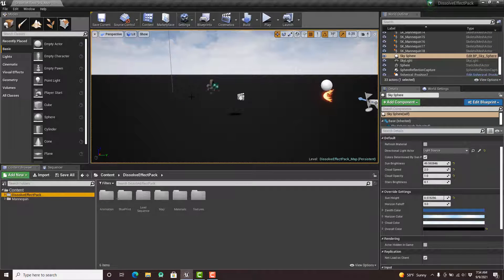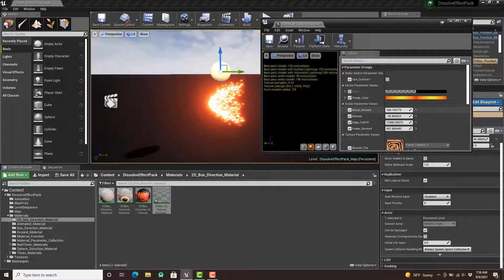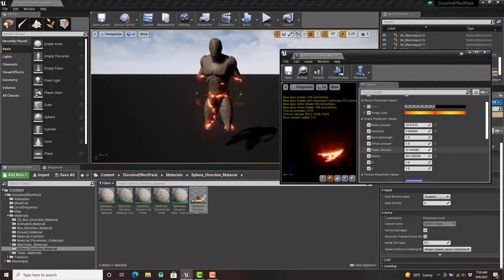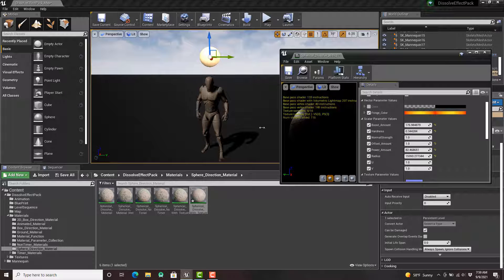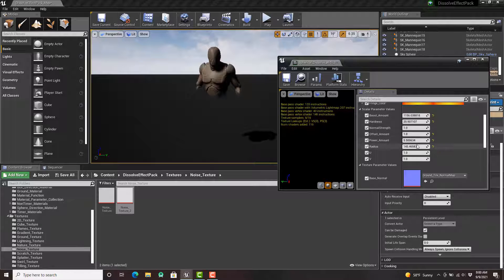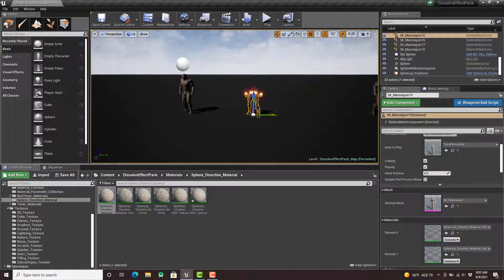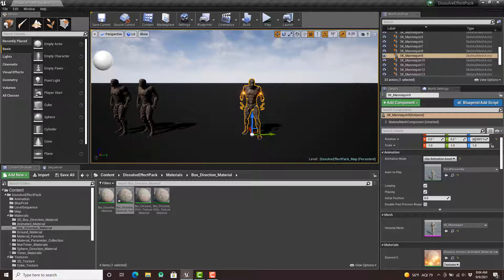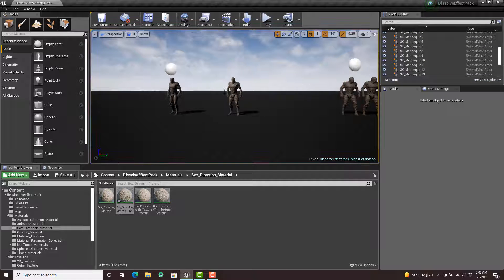Dissolve Effect Pack How To Use With Audio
I show you a detailed look at how to use the Dissolve Effect Pack that is out on the Unreal Marketplace. For this video, I talk you through what is included in the pack and how to use each of the materials to dissolve your meshes. These can be used when you die, kill an enemy, teleport, or anything else that you set your hearts to when making your games.

Credits for sound used:

Like Music (cdk Mix) by Analog By Nature